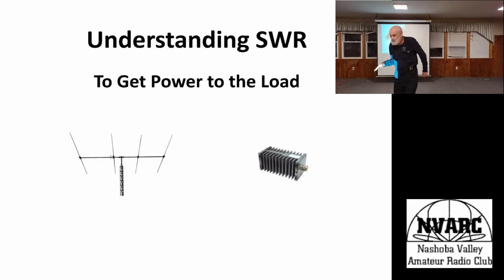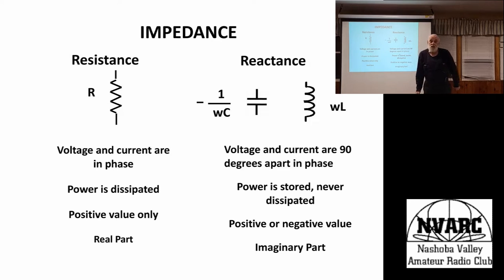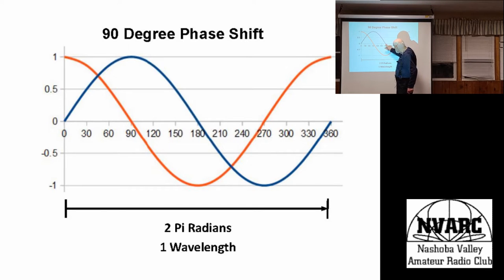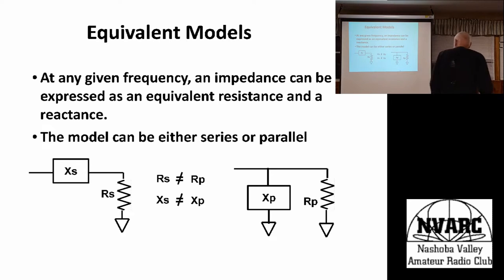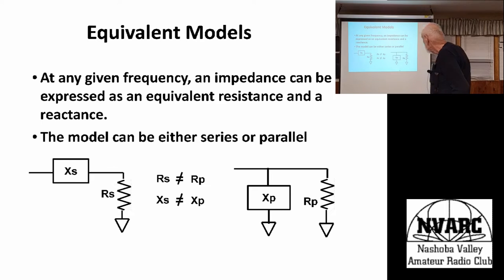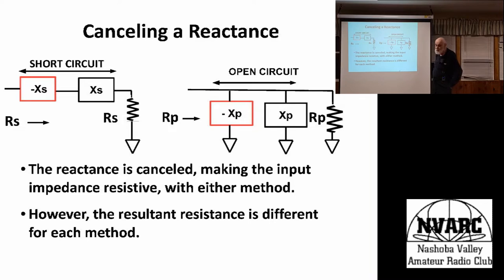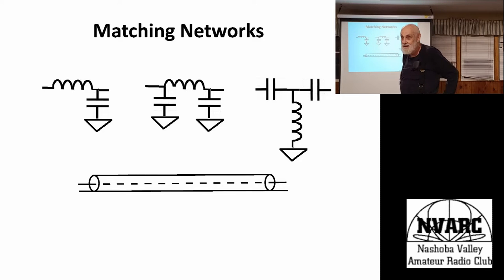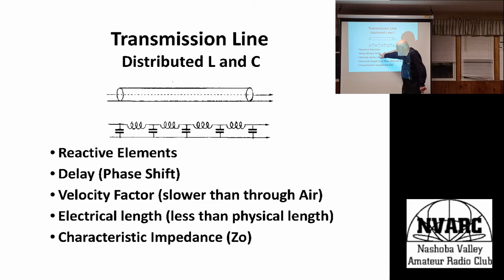Understanding SWR - NVARC Presentation Sept 2022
Ron Evett N1QY, who will speak on "Understanding SWR - to get power to the load". The talk is a practical examination and explanation of the subject, and will answer a lot of questions you might have.
Update from Ron:  I've posted a link to the talk on my QRZ.COM page. I did find one miscue in the presentation. With a velocity factor less than one, the electrical length of a coax line is greater than its physical length, not less.

73 de Ron